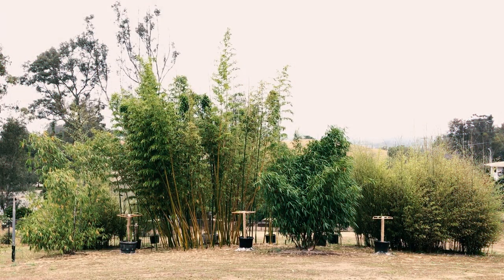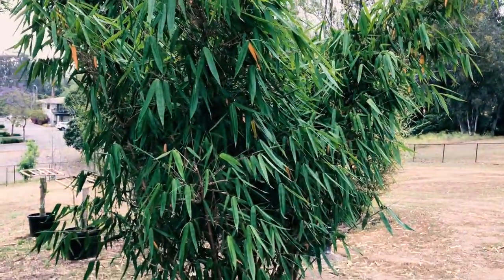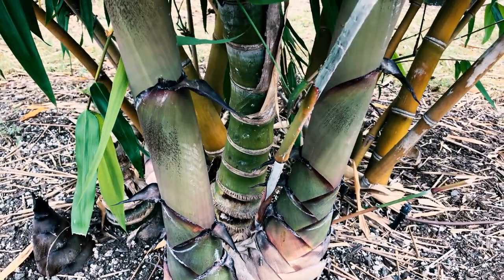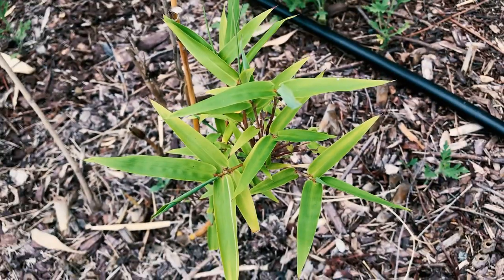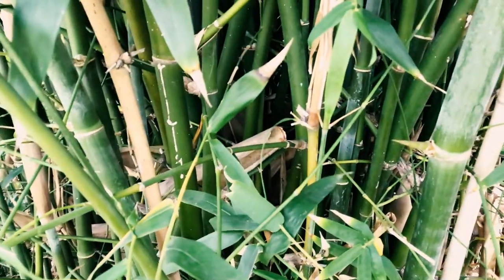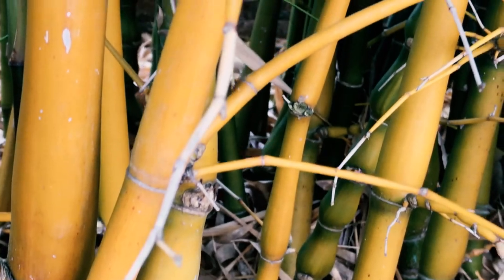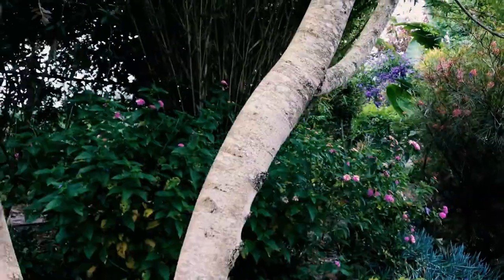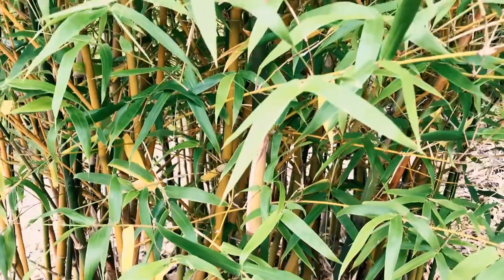The ULTIMATE BAMBOO TOUR (Take a Tour around my Yard and See some Amazing Bamboo )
Bamboos are evergreen perennial flowering plants in the subfamily Bambusoideae of the grass family Poaceae. The word "bamboo" comes from the Dutch or Portuguese languages, which probably borrowed it from Malay.